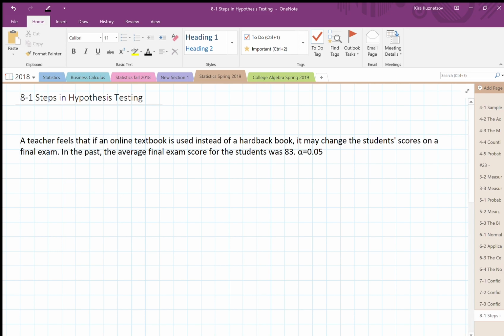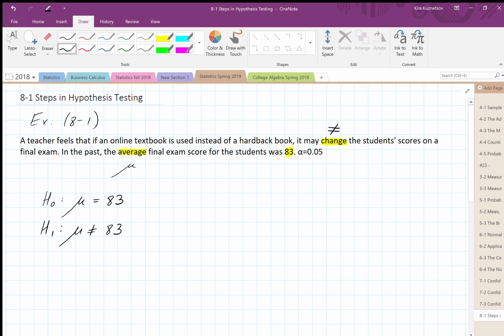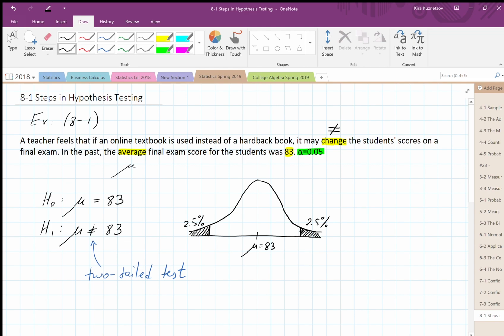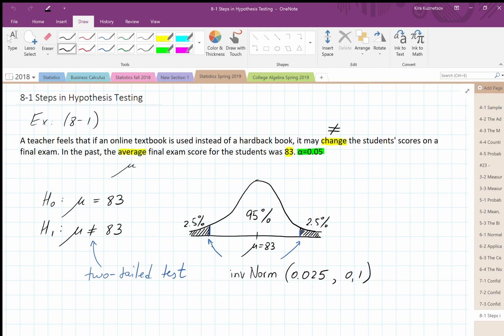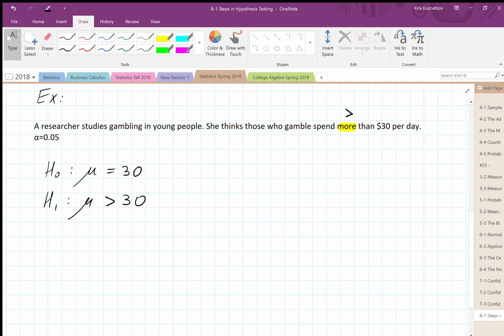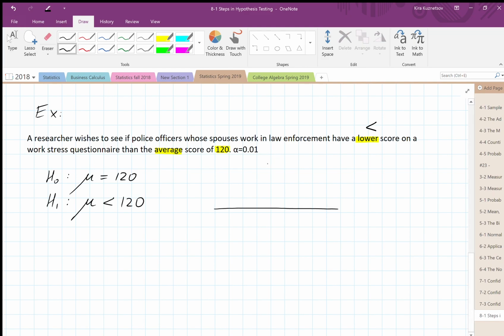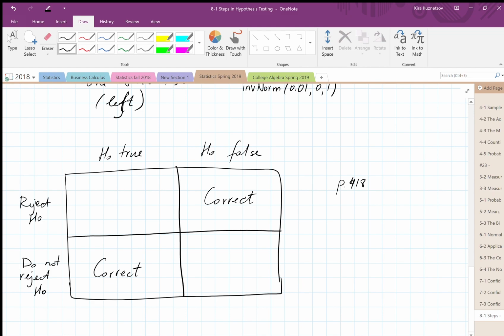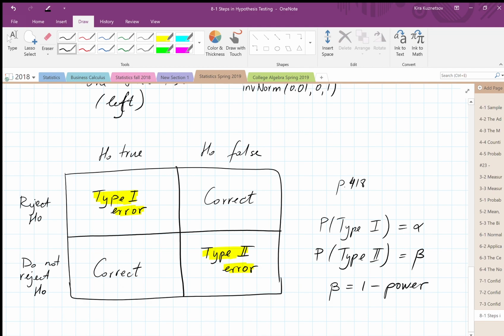8-1 part2 (examples)